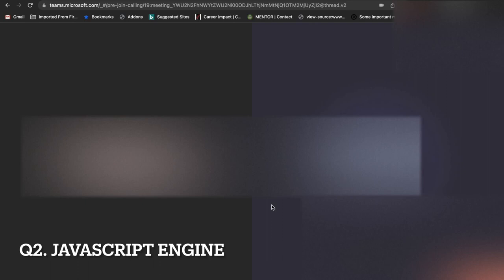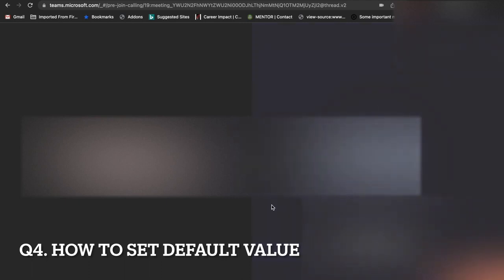Cognizant ReactJs Interview (Round-2) 👉🏻 Questions Only | Frontend Interview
ReactJs | JavaScript  | interview

Please don't judge and comments on my answers.

Learn the real-world skills you need to get the job.

cognizant L2 reactjs interview questions
react js coding test questions and answers
react  L2 interview questions for freshers
Frontend Interview
ReactJs Interview